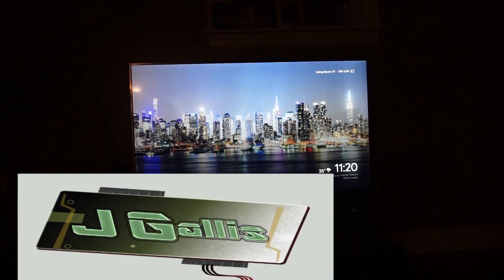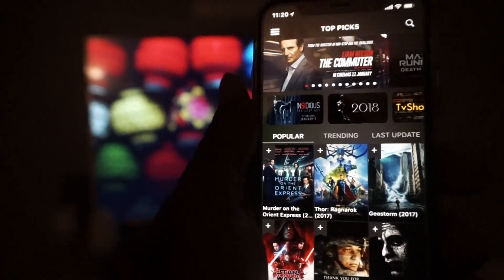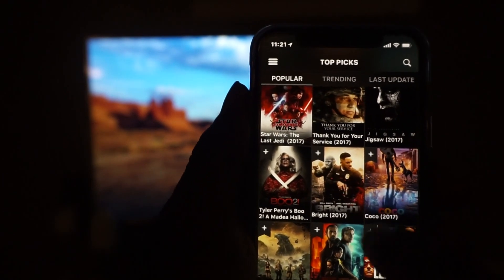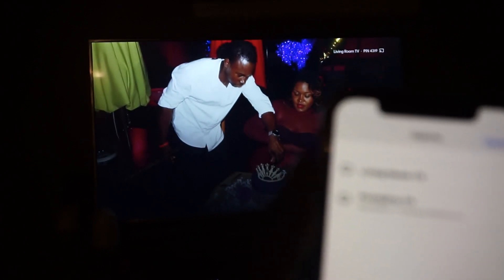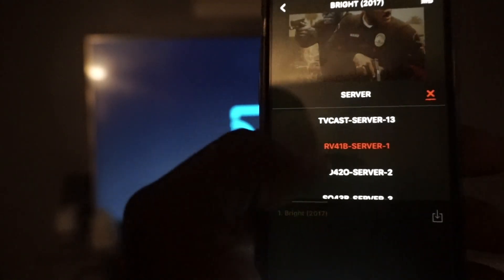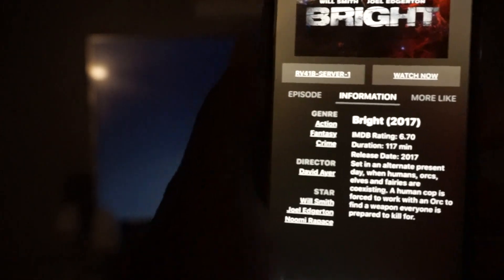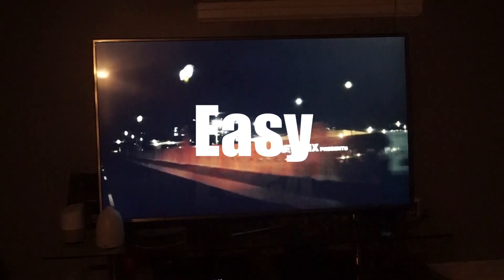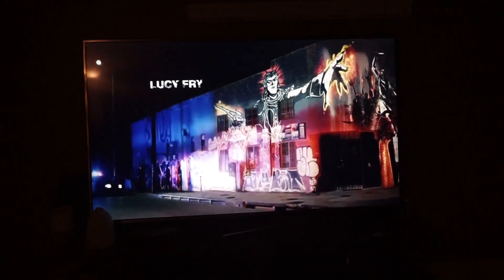How to cast your movies to your tv from your iphone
This video is about Bobby movie the app